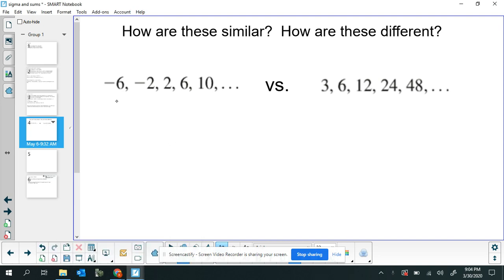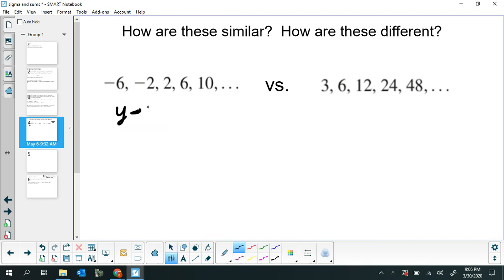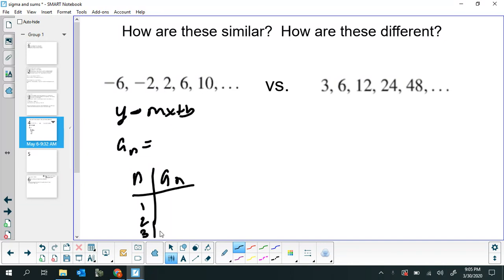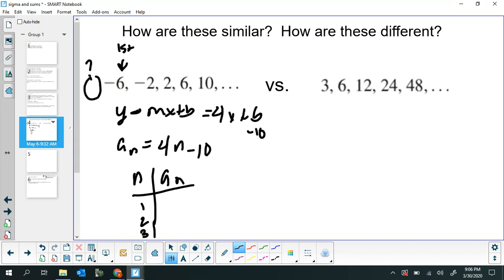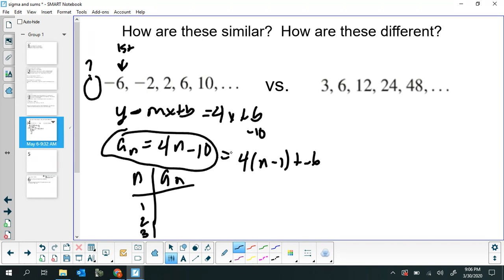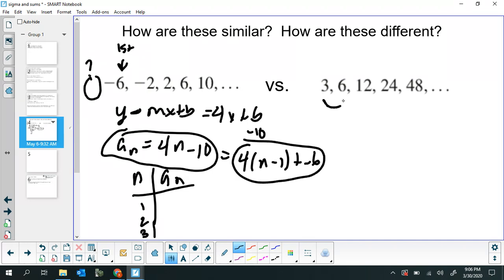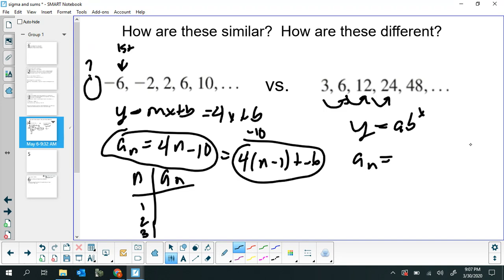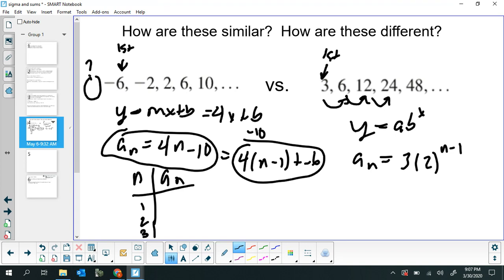Untitled: Mar 30, 2020 9:08 PM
finding the explicit rule for arithmetic or geometric sequence